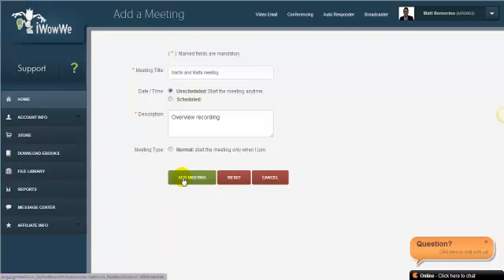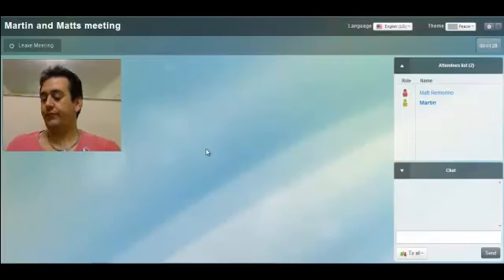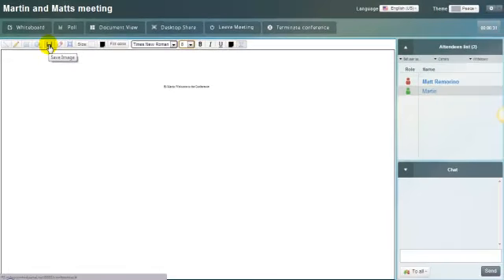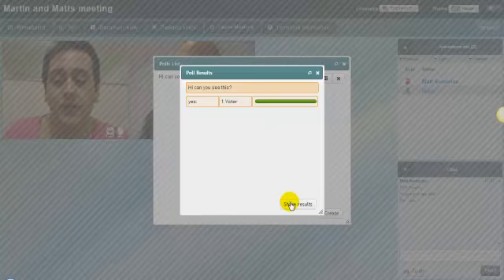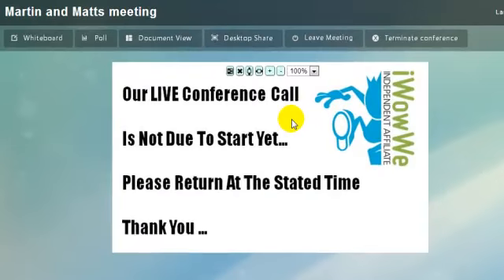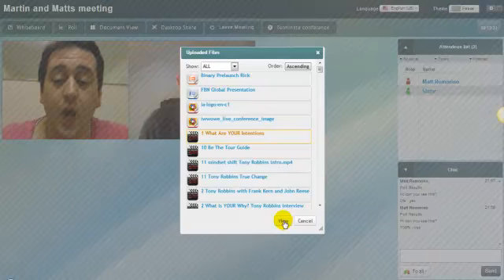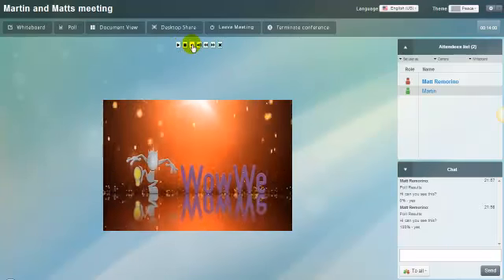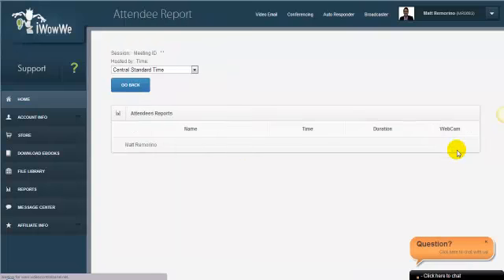iWowWe Video Conferencing Review By Video Marketing 123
Here is our iWowWe Video Conferencing Review. Discover the benefits it will bring to your business.

We have recorded from both parties so you get to see what an attendee sees and what the host sees. Video conferencing is fast becoming a great tool to communicate with family friends and business associates worldwide.

With benefits of saving you time and money plus the added .advantage of an extra income stream if you so wish iWowWe's video conferencing has it all.

Some of the features include up to 8 people on video chat at once with up to 100 attending the ability to share screens, videos and presentations.

Video conferencing has always been very costly too ... till now check out more at our resources